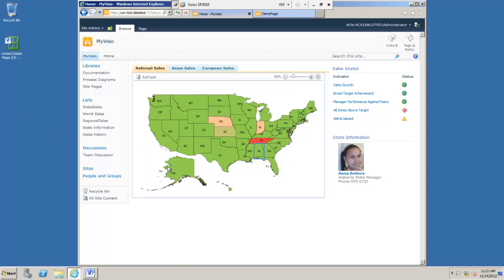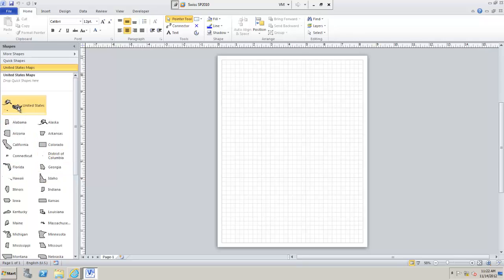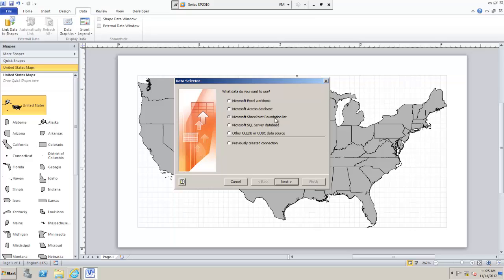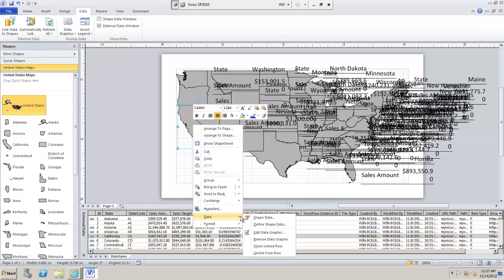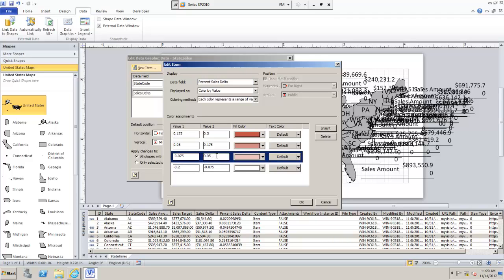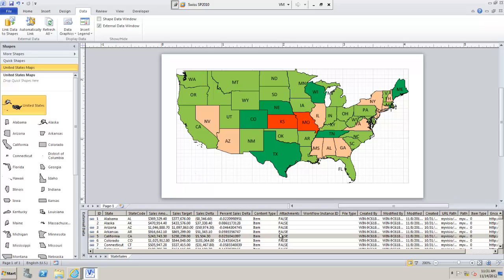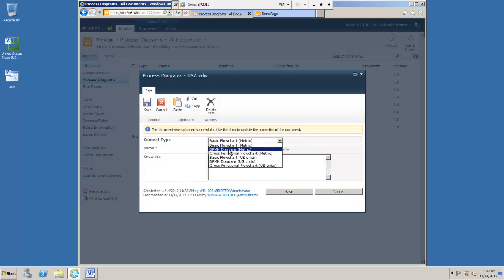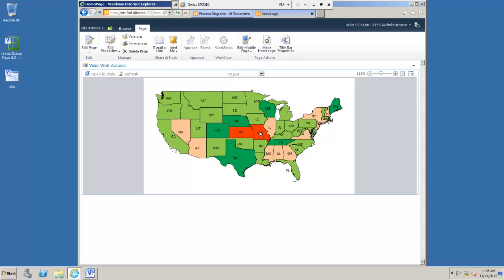Binding Visio Diagrams to SharePoint 2010 Data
We demonstrate how easy it is to bind Visio Diagrams to SharePoint Lists Data. The diagram is an interactive Sales Map of The USA. The diagram is then uploaded to SharePoint and display of the diagram changes in near real-time when the list data changes.